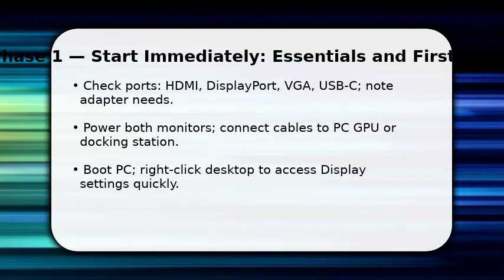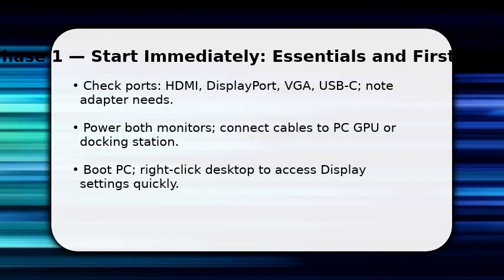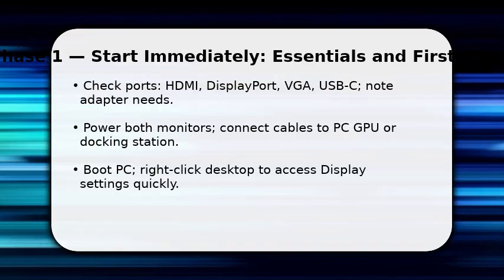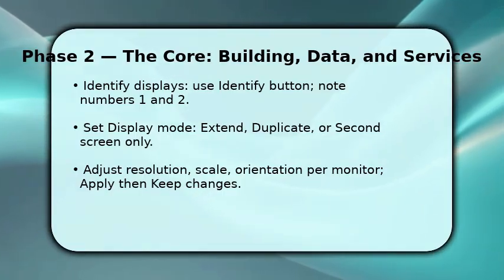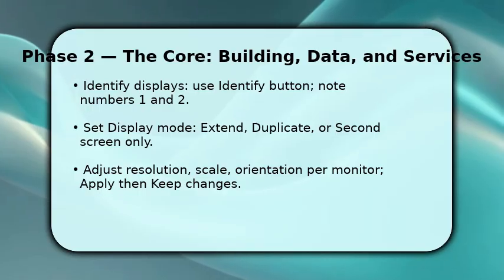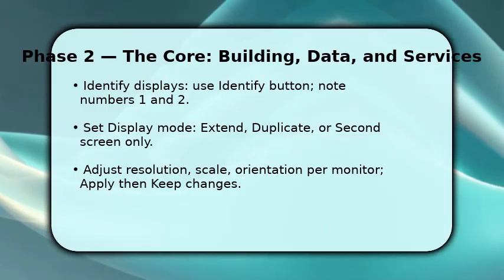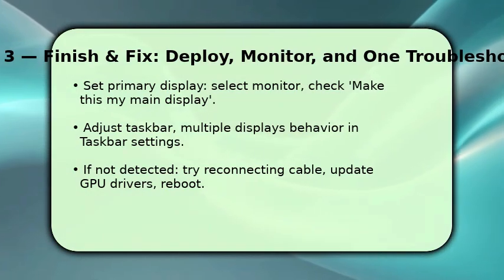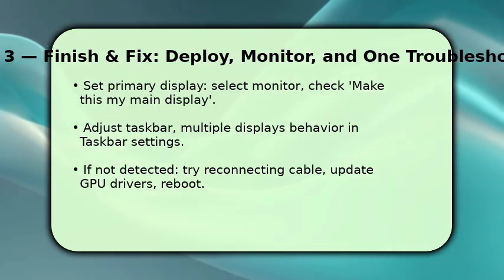How to Make Two Displays on Windows 10 (full Guide)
How to Make Two Displays on Windows 10 (full Guide) | 🔒 Surfshark VPN Deal — Stay private and secure. $1.99/mo + 3 Months Free ▸

Discover the step-by-step process of connecting two displays to your Windows 10 PC. This comprehensive guide covers everything from hardware setup and software configuration, ensuring a seamless dual display experience for multitasking or extending workspace.

Windows 10, connect multiple monitors, dual monitor set up, display settings, extend desktop, multitask efficiently, second screen setup, Display DPI scaling, Graphics Card Compatibility, Drivers Update